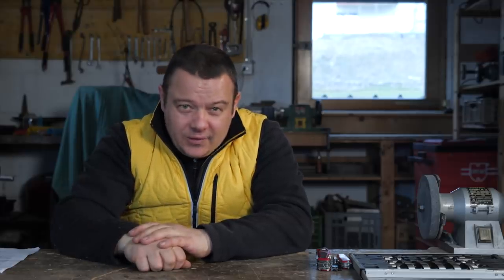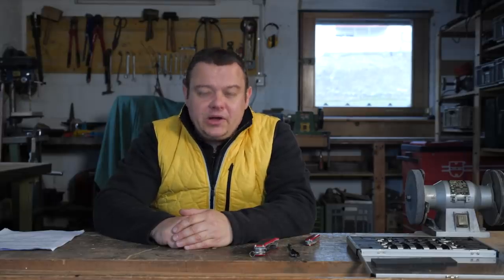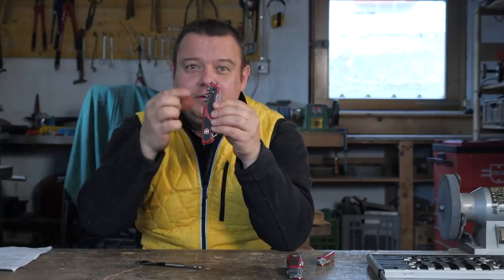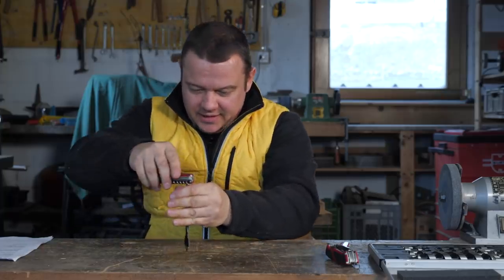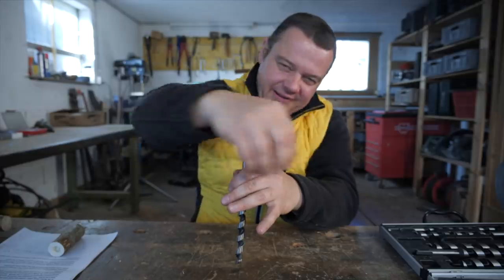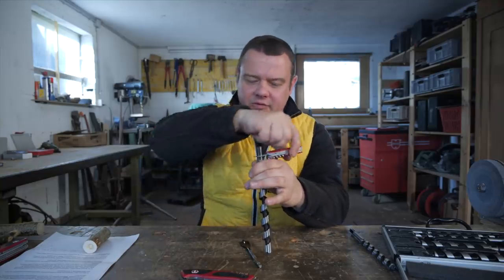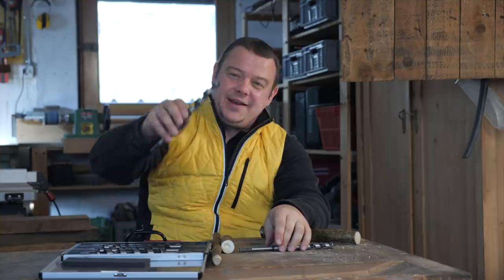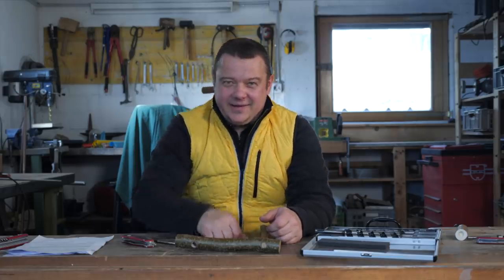Awesome Tricks to drill holes with the Swiss Army Knife - Victorinox Tips & Tricks (31/40)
In this video i show you 3 fantastic tricks to drill big holes with a Victorinox Swiss Army Knife!

Here you find the playlist to my Swiss Army Knife "Tips and Tricks- Series":

Used Equipment:
Victorinox Huntsman / Victorinox RangerGrip 79